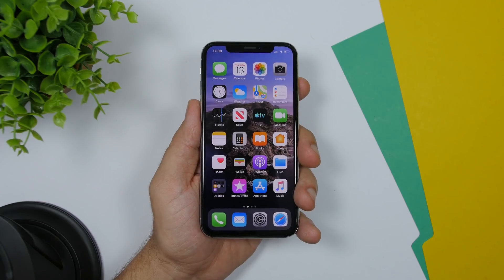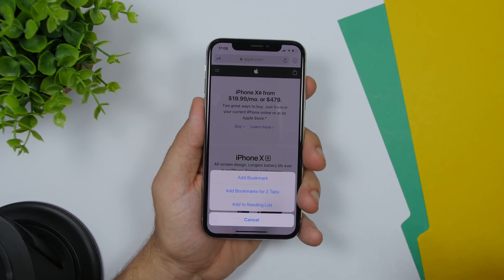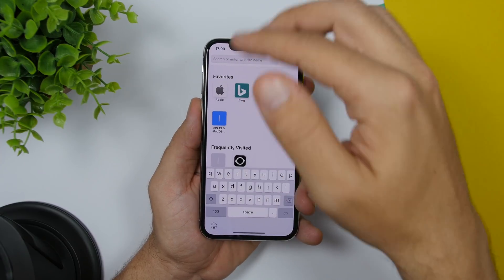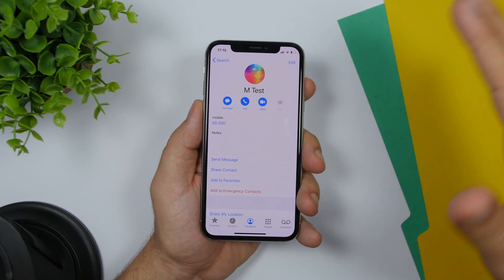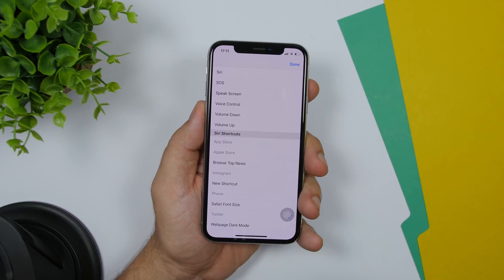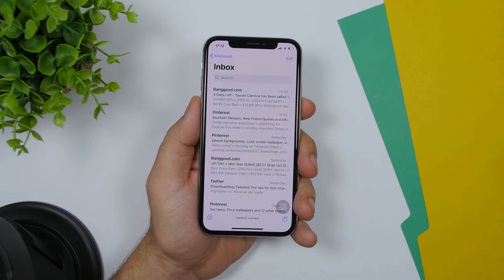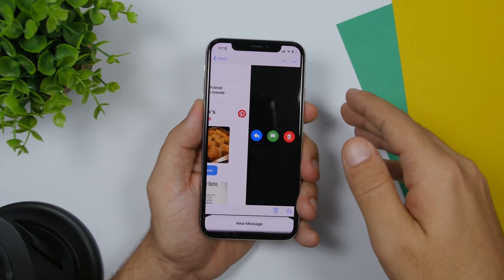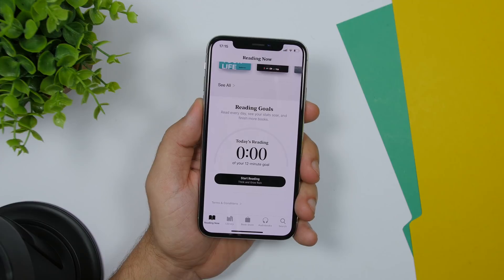10+ NEW iOS 13 Secret Features !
More iOS 13 hidden features, iOS 13 hidden features are being discovered day by day. These are some awesome iOS 13 features that can be found on beta 1 of iOS 13.